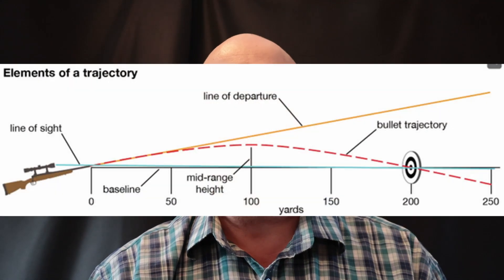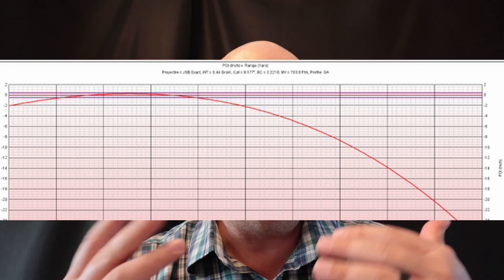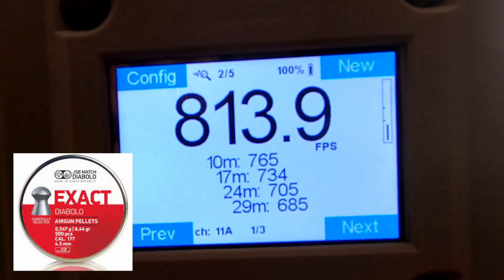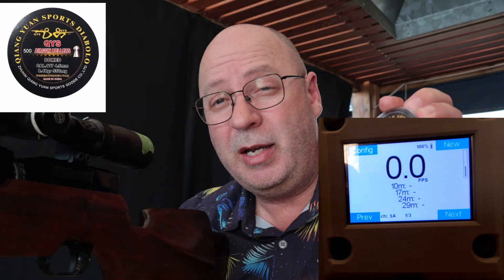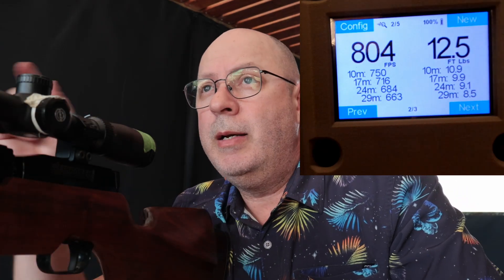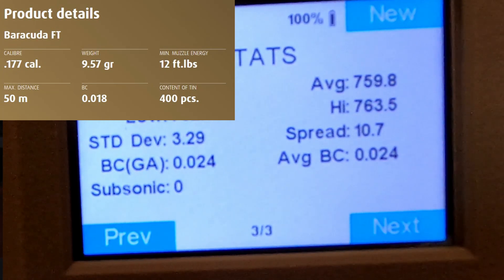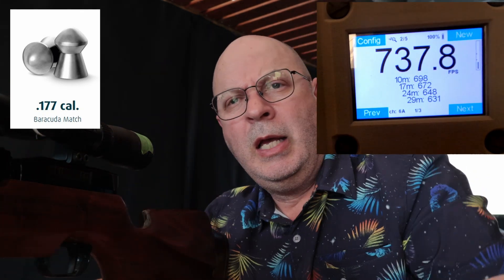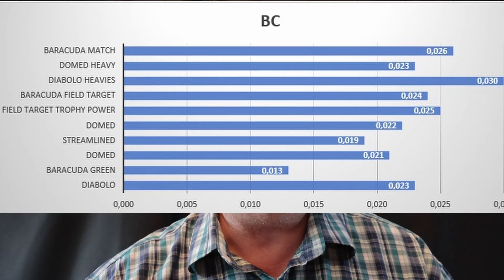Pellet BC 177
177 Peelet BC - Ballistic Coefficient testing. How to make sure your dope chart is accurate for long range shooting. I test the BC of the JSB, H&N, QYS and JTS pellets to determine which pellet has the best BC.

00:00 Intro
04:48 JSB Diabolo 8.44gr
06:30 H&N Baracuda Green 6.64gr
07:24 QYS Domed 8.58gr
08:20 QYS Streamlined 8.58gr
09:20 JTS Domed 8.7gr
10:18 H&N Baracuda Field Target Trophy Power 8.8gr
11:04 H&N Baracuda Field Target 9.57gr
12:08 AA Diabolo Heavy 10.3gr
12:48 JTS Domed 10.4gr
13:50 H&N Baracuda Match 10.65
15:00 Conclusion and summary